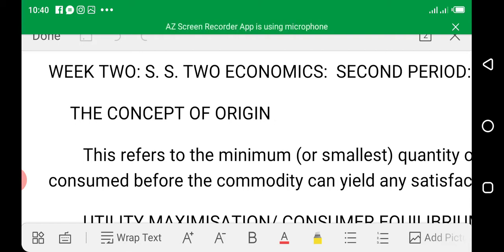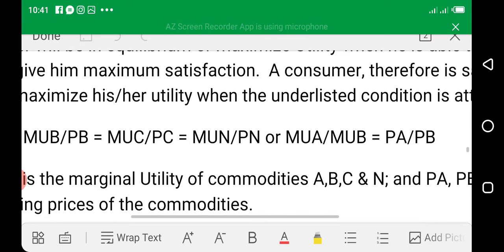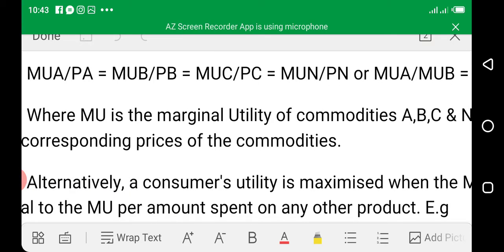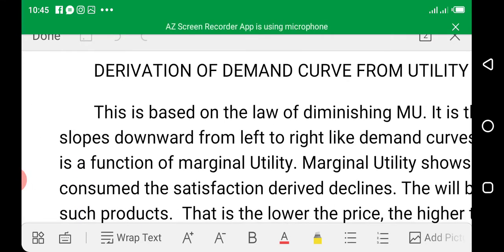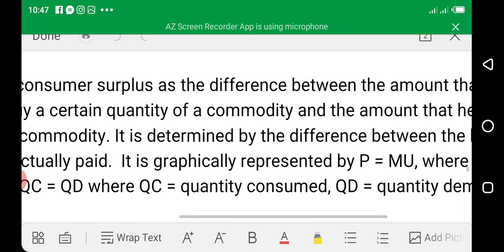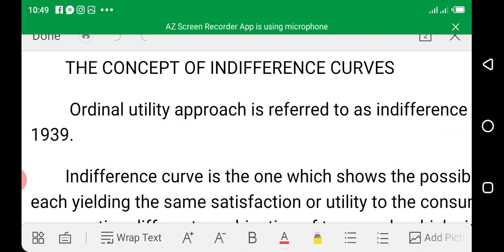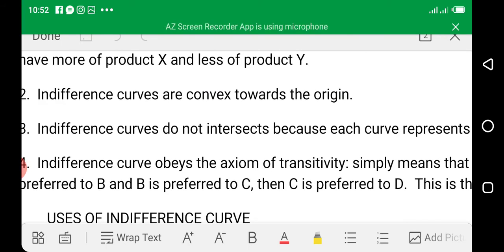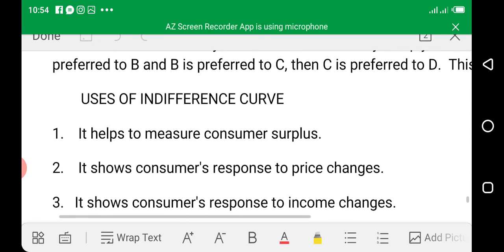Econs SS2vWK 2, 2nd